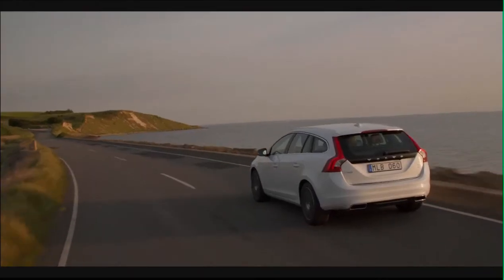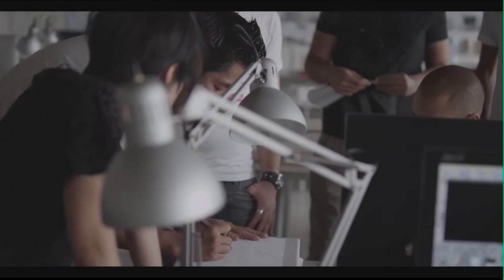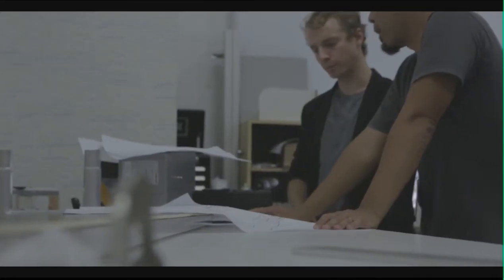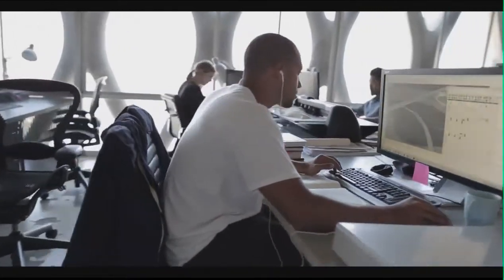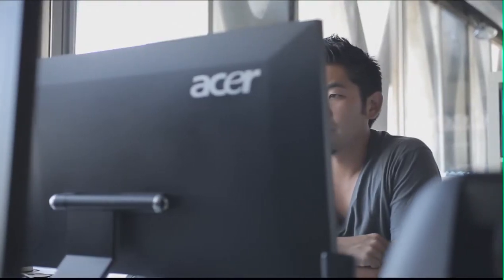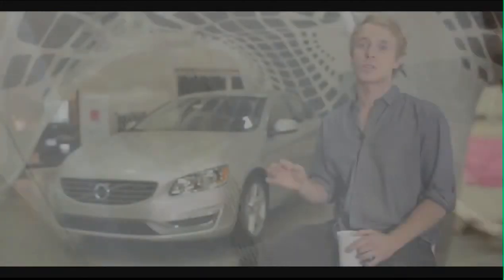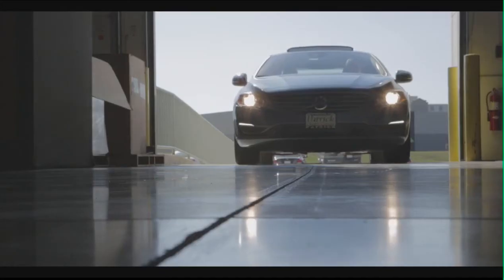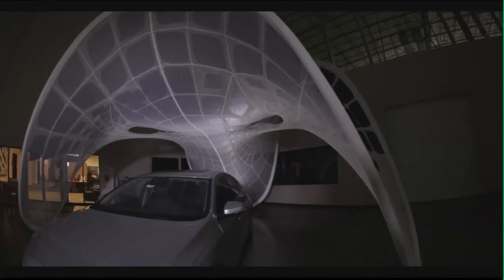Volvo Cars Pure Tension Pavilion Opens In Milan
Volvo Cars launches the Pure Tension Pavilion Opens In Milan, Italy

After introducing Volvo V60 Plug-in Hybrid in Italy, Volvo now launches the "Pure Tension Pavilion". The pavilion -- a spectacular free-standing tensioned membrane structure -- is a rapidly deployable and portable solar charging station for the world-first Diesel Plug-in Hybrid. "Pure Tension pavilion" is the winning project resulting from a competition for architects and designers held in May and commissioned by Volvo Car Italia. The Pure Tension charging station together with the V60 Plug-in Hybrid will now be part of a road-show through Italy's biggest cities.

The "Pure Tension pavilion" was shown for the first time at an event in Milan. This May Volvo Car Italia in collaboration with the magazine for Architecture and Technologies "The Plan" organized a competition for architects and designers to create a pavilion for the Volvo V60 Plug-in Hybrid. The contest received over 150 entries from all over the world.

The winning structure was created by Alvin Huang's Synthesis Design + Architecture (SDA), with offices in Los Angeles and London. Following SDA's competition win, the project entered the production phase during the summer. The structure took shape between July and September in Chicago under the care of Fabric Images, a company specialized in this type of design creation. Its final assembly and first functional testing took place in October in Bologna, close to the head offices of Volvo Car Italia.

Portable solar charging station
With its strong visual impact, the "Pure Tension pavilion" conveys a complete sense of absolute mobility, demonstrating flexibility and efficiency through Volvo Cars' hybrid technology. The pavilion is a flexible mesh structure held in place by carbon fibre rods and is embedded with photovoltaic cells so that it can absorb energy from the sun or indoor lighting. The car will 'plug' directly into the pavilion's skin, charging its battery with the energy collected over the day.

Given its highly innovative nature, Pure Tension has directed significant interest towards the Volvo Car Group, and more precisely to the Volvo Monitoring & Concept Center (VMCC). Based in Camarillo, California, the center assesses all elements of Pure Tension's future potential (including the cars, infrastructure and technological prerequisites that it would need to function in).

Michele Crisci, President of Volvo Car Italia, eloquently summarises: "We have rewarded an idea that is fantastic, simple and at the same time highly sophisticated from a creative point of view. I expected a project that was able to convey what is fundamentally Volvo Cars, which in addition to safety, means quality, environmental sustainability, functionality and making technology available to everyone. In this, we have it all. And to see it brought to reality increases the buzz that the initial idea generated even further."